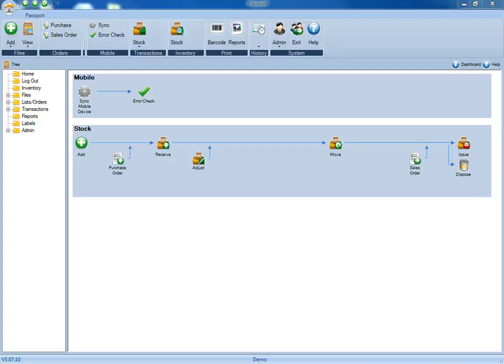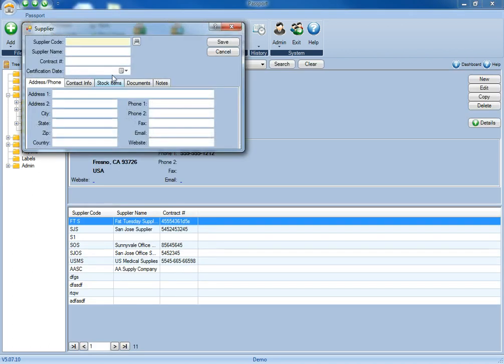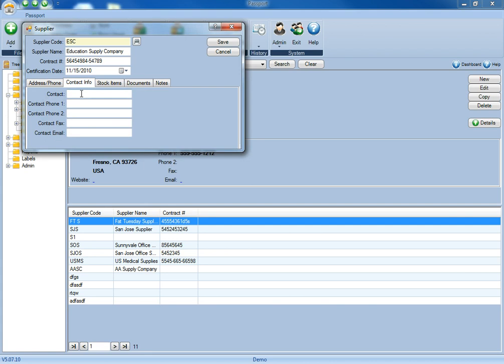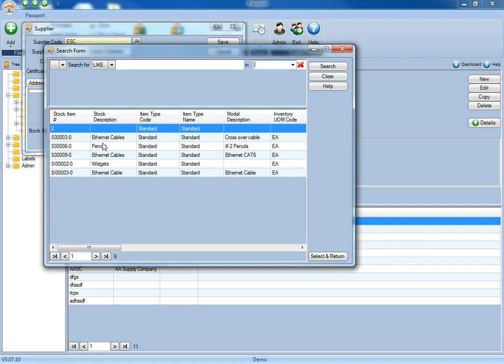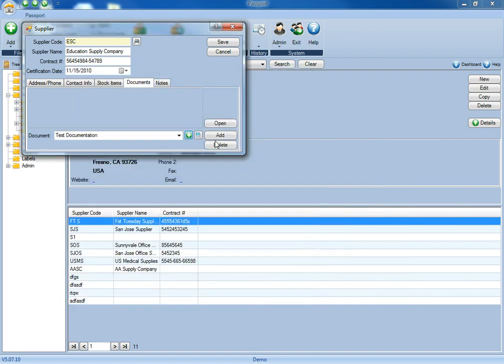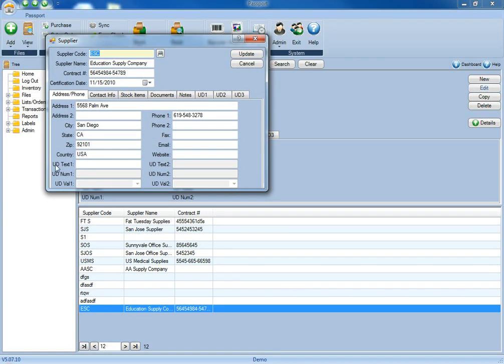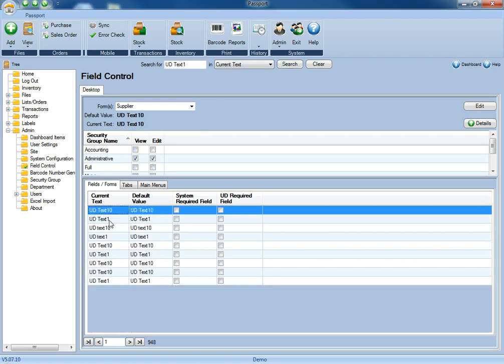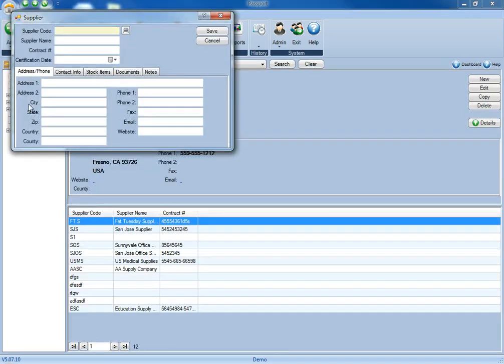Adding Your Stock Invnetory Suppliers from